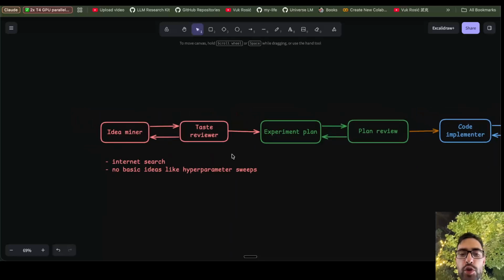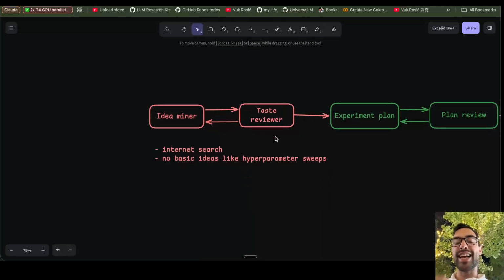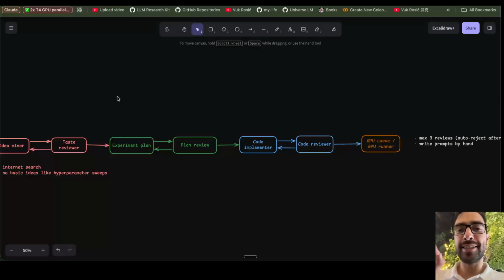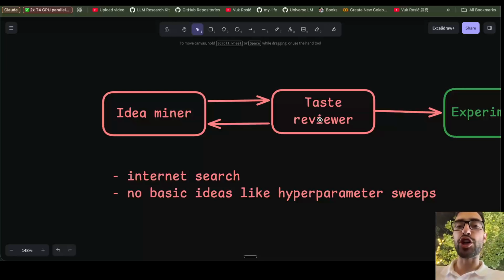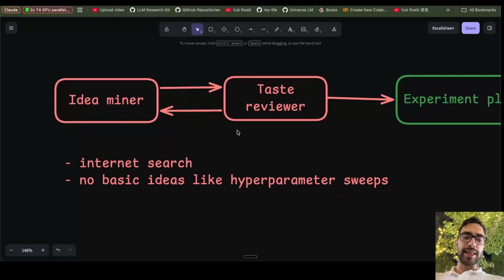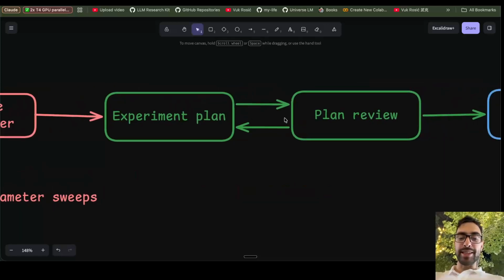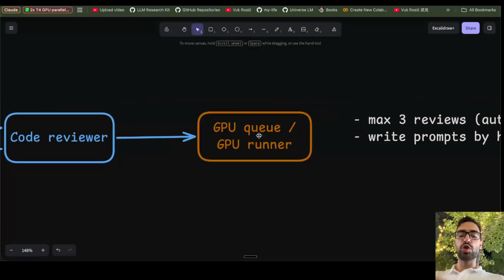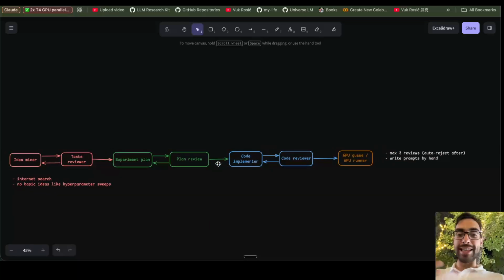7 Prompts To Setup Auto AI Research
I walk through a simple autonomous AI research loop built from prompts and review gates: idea generation, idea review, plan writing, plan review, code implementation, and a GPU queue. The main rule is to keep the prompts short, hand-written, and iterative.

- Learn the research loop from scratch
- Build practical prompt stacks instead of vague agent demos
- Review ideas, plans, and code with clear rejection rules
- Keep the GPU queue moving and avoid idle time

00:00 Four-part loop overview
00:37 Idea generation prompt
01:38 Idea review prompt
02:35 Plan and code loops
03:27 GPU queue and automation rules
04:39 Practical advice and wrap-up